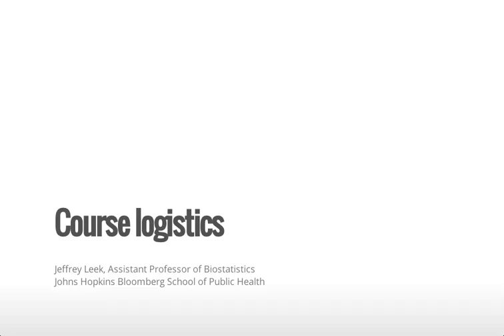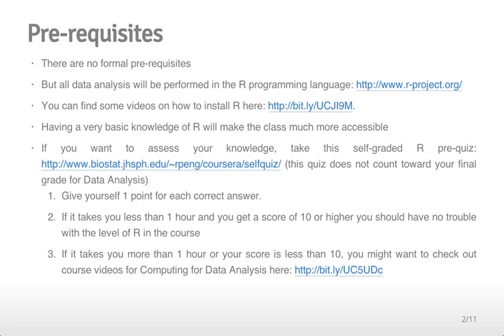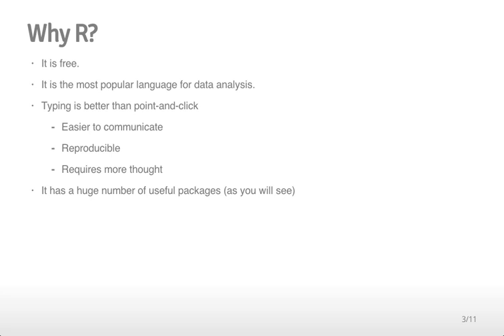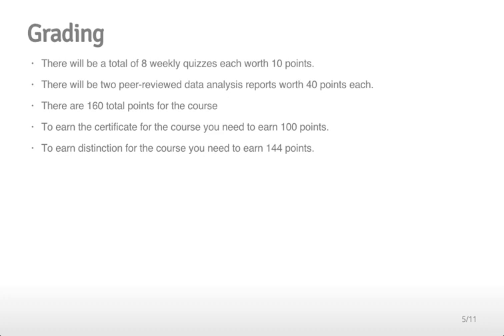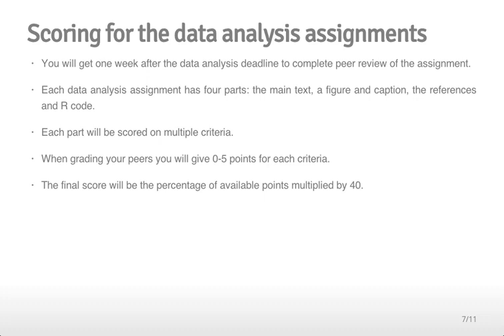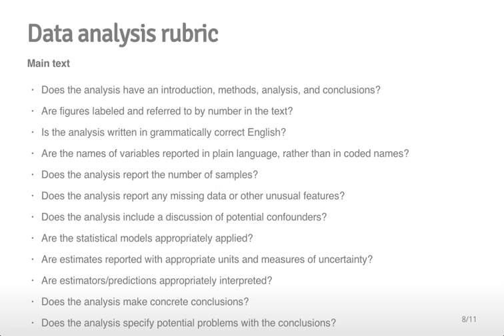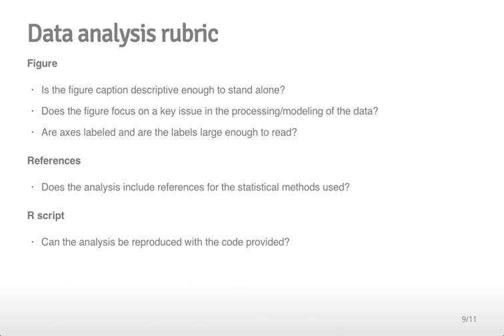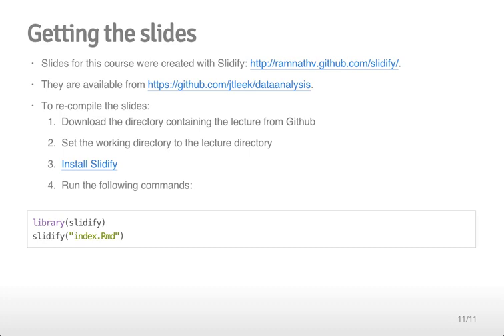Course Logistics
An introduction to the course including information on the data analysis rubric.